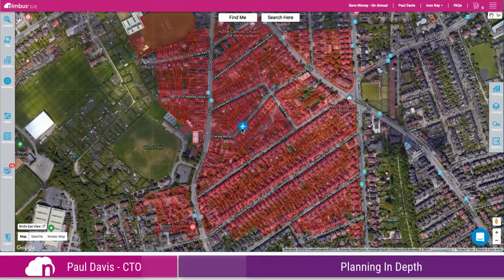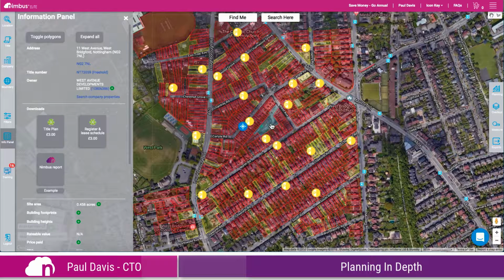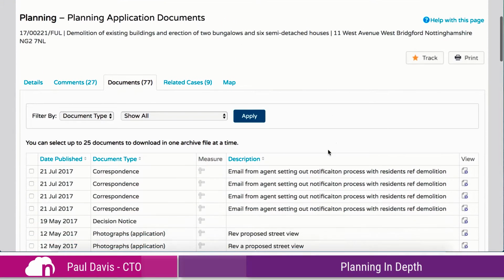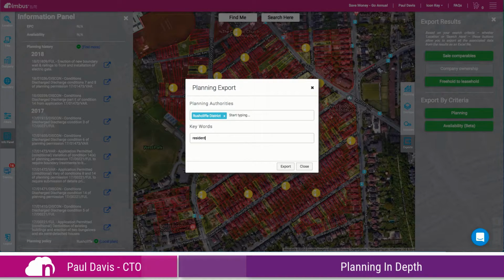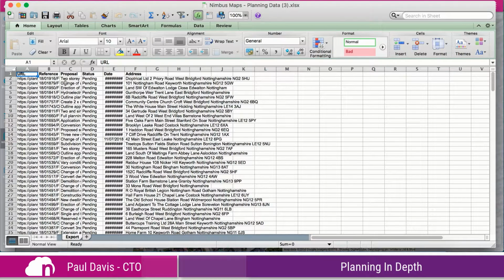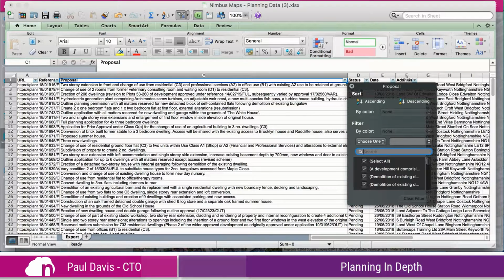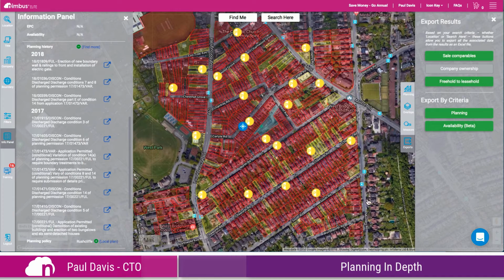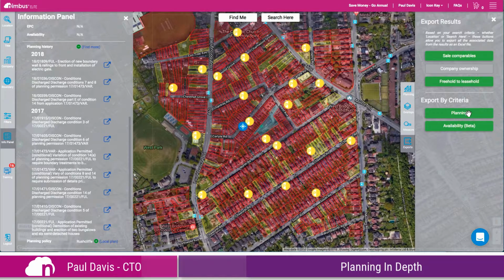Finding Planning in-depth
Within Nimbus® Maps Elite we have linked planning applications, planning history and planning policy directly to individual sites, and then enabled you to export planning information by local authority.

To find out more about how to use this feature, please watch Paul Davis' latest 2-minute tip video.